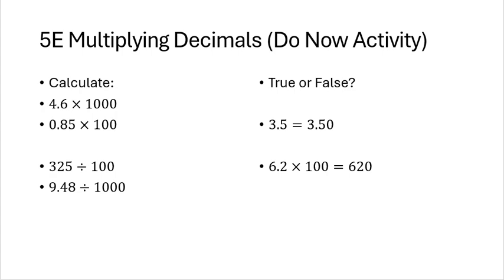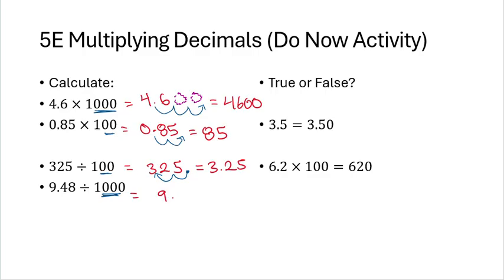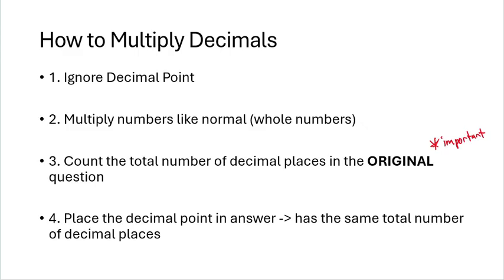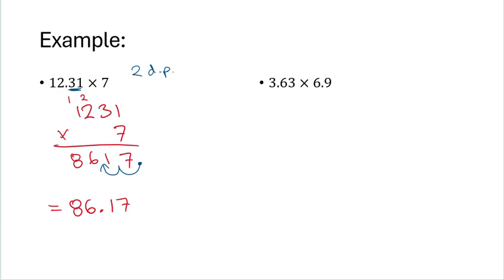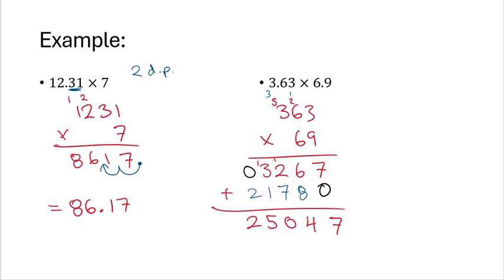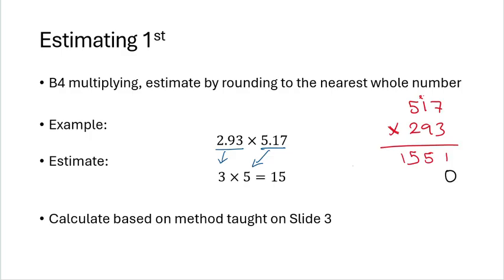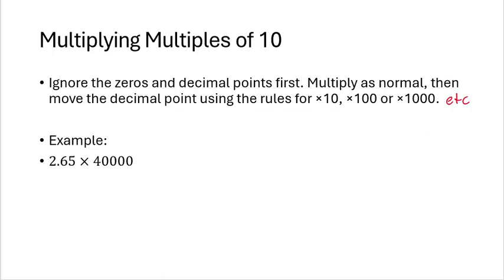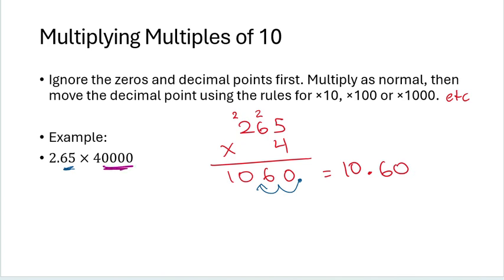5E Multiplying Decimals